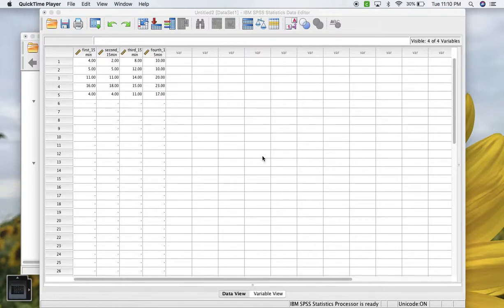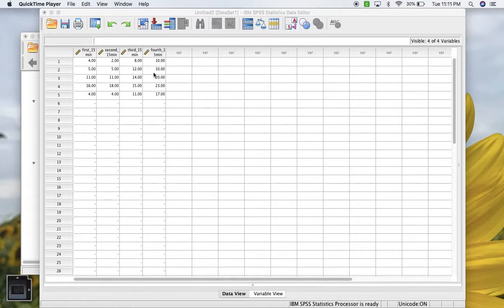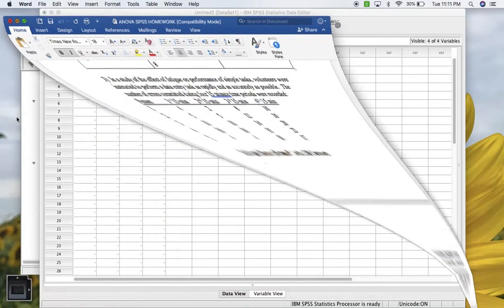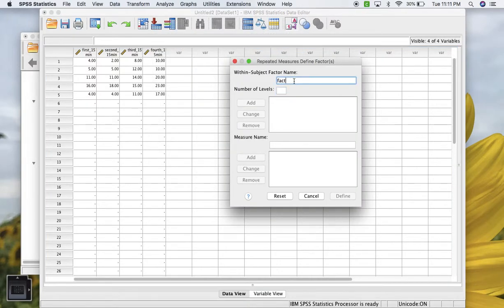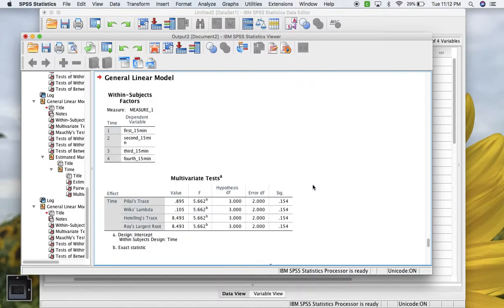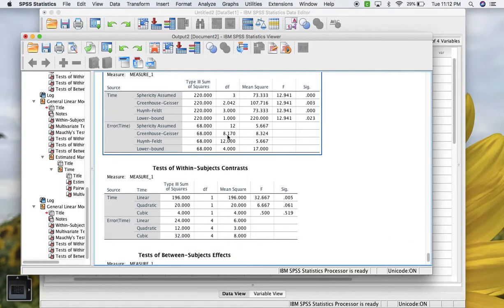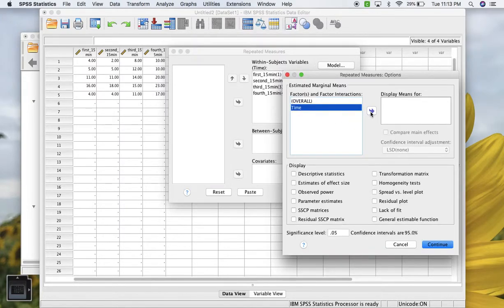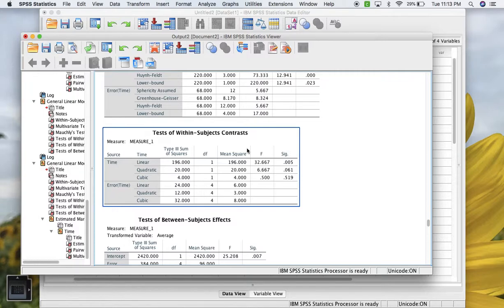Repeated Measures ANOVA